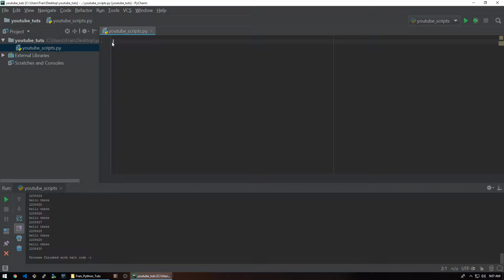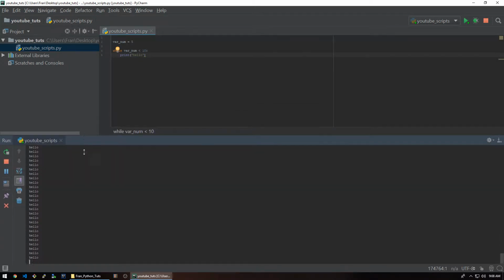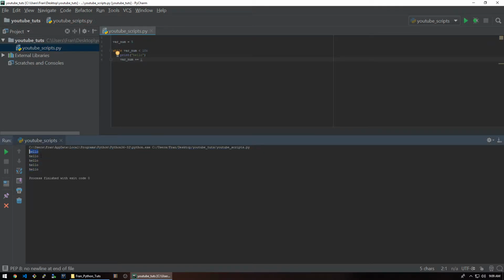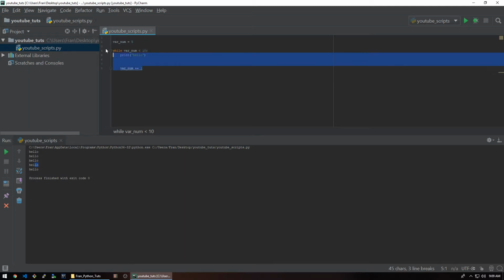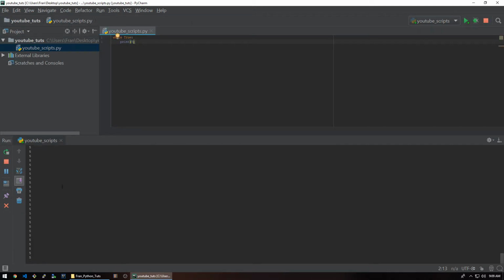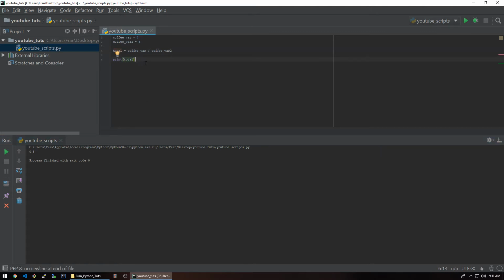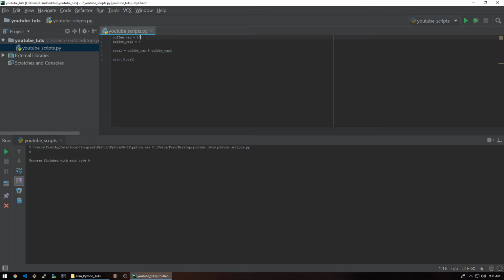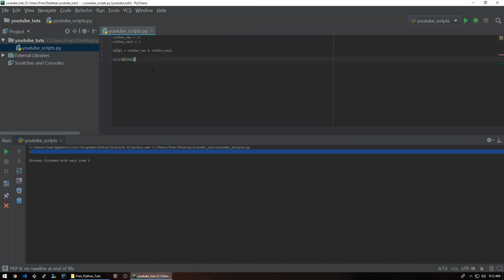6 - While Loops in Python - Python 3 Practical Beginner Tutorials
Python 3.6 Practical Beginner Tutorials

Finally we get to talk about while loops in Python :)